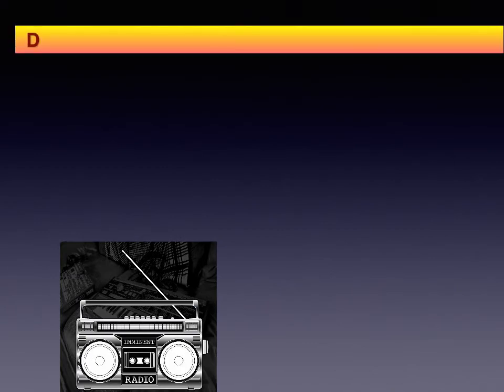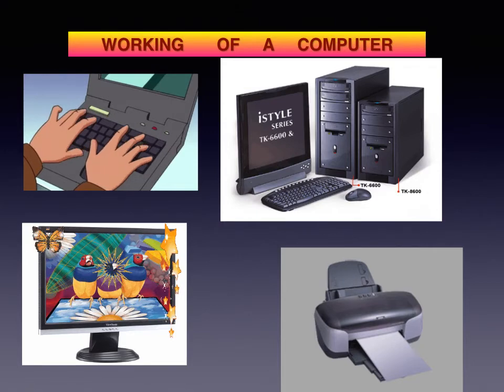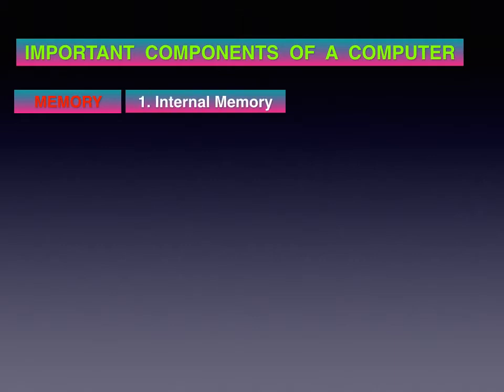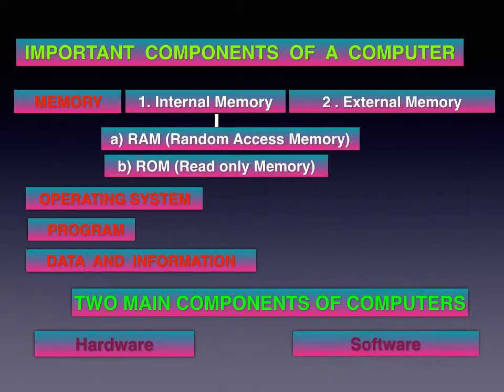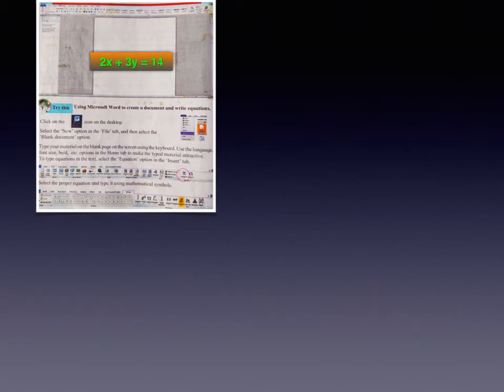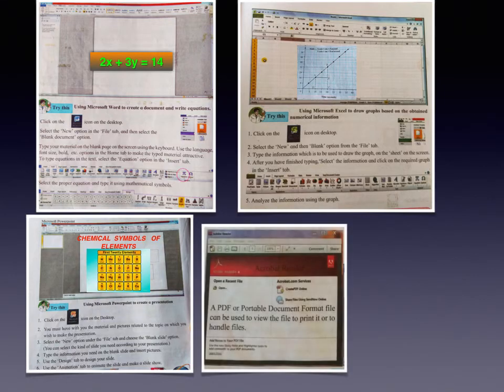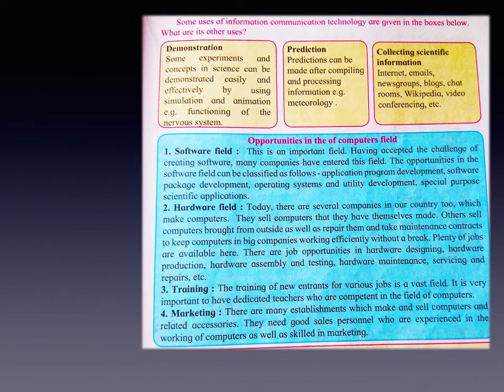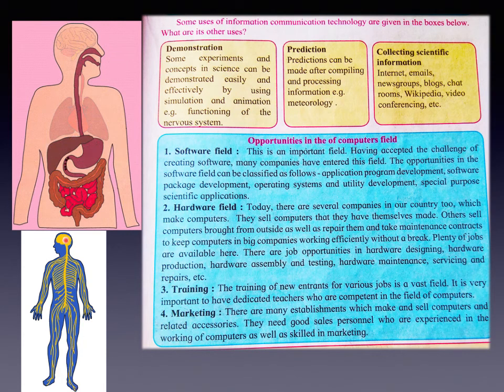Std:IX:Science-2: Chp 10: Information Technology